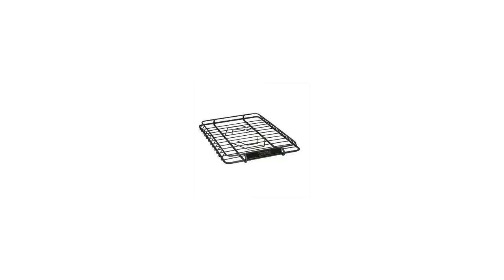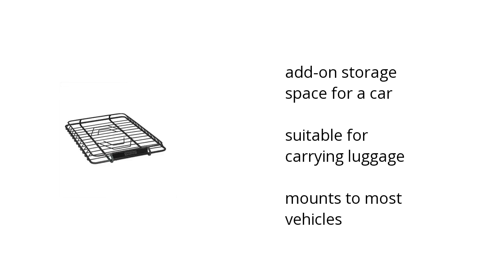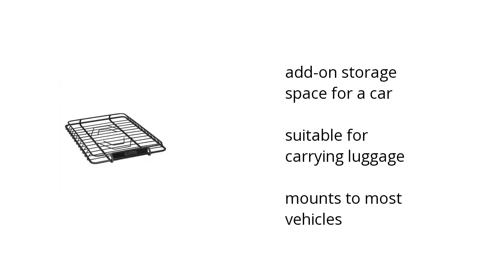Universal Car Storage Rooftop Cargo Basket Features Video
Here's what you need to know about the Universal Car Storage Rooftop Cargo Basket on sale at Sam's Club:

• add-on storage space for a car
• suitable for carrying luggage
• mounts to most vehicles

Wanna see more?